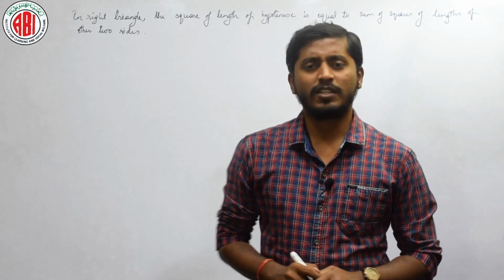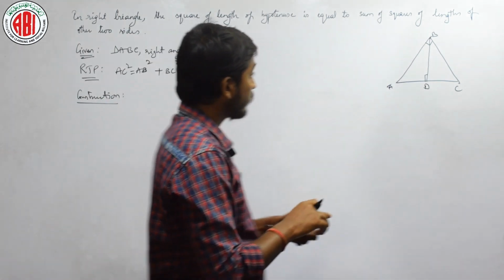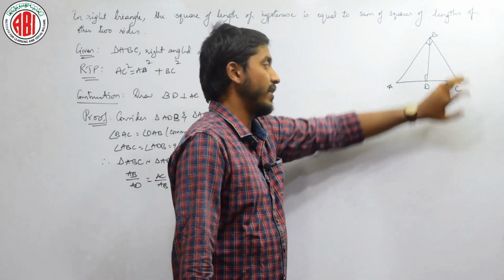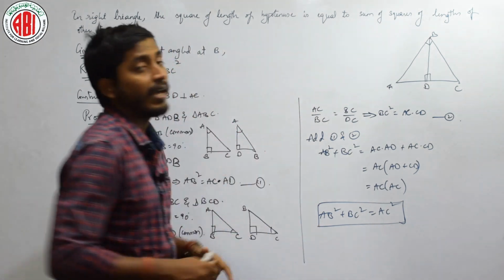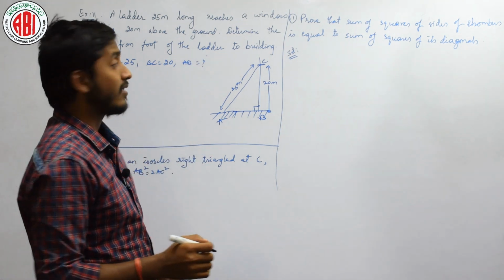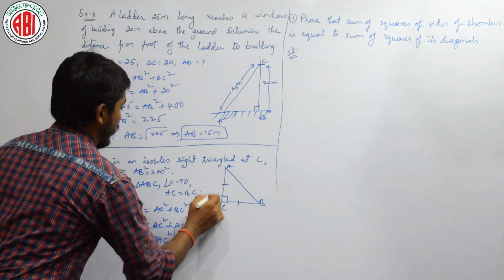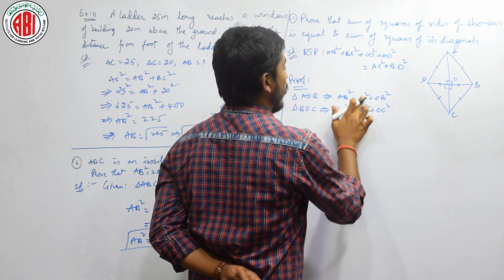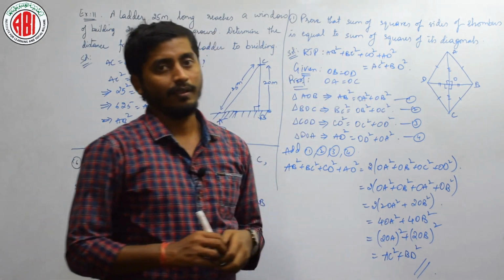10th Class_Maths_Chapter 07_"Similar Triangles"_Part 06